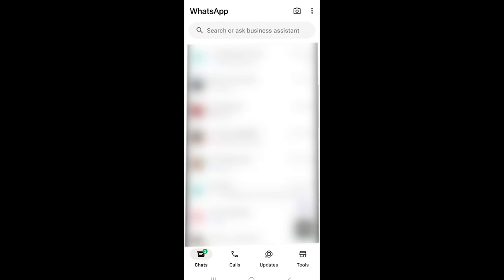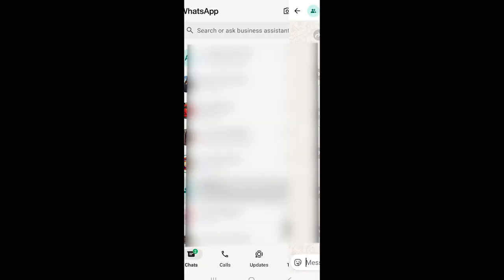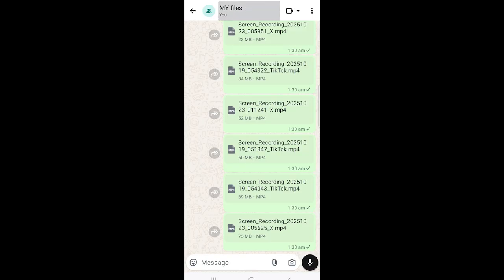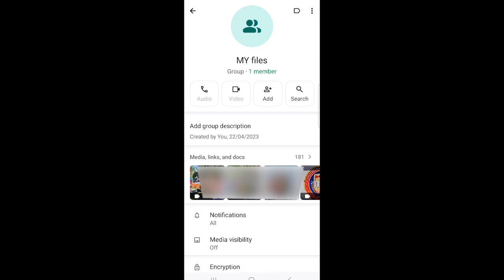How to Find All Media Files Videos / Images / Documents / Links for Specific WhatsApp Contact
Find all documents or media file videos / images or documents for whatsapp contacts or friend. So when you send document to friend or contact and also that person also send you video image or link then you can find all easily without scrolling the whatsapp chat up or down. In this WhatsApp tutorial for beginners you will learn how to search all Media Files videos / Images / Documents / Links send by WhatsApp friend or Contact in whatsapp. So you dont need to scroll specific friend or person chats so click on friend contact name then you see media so click on it then you find all.